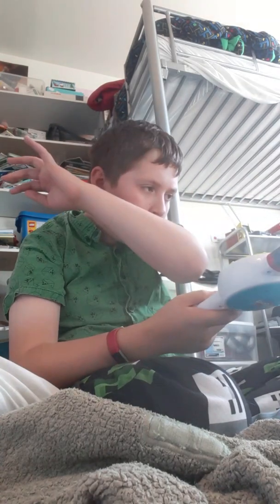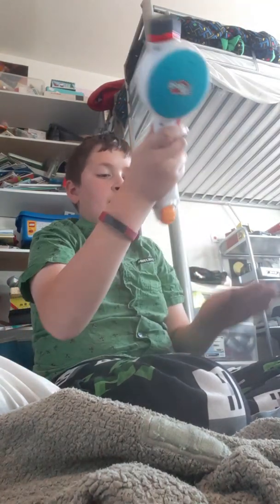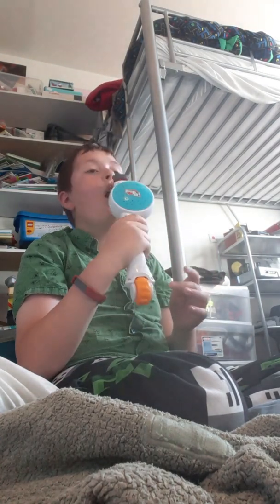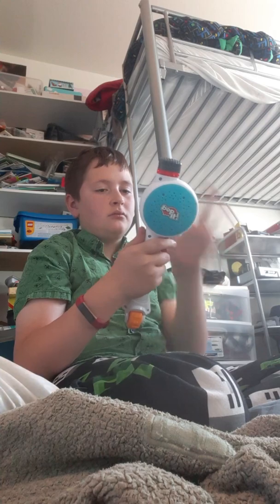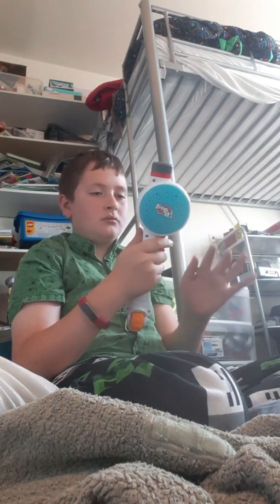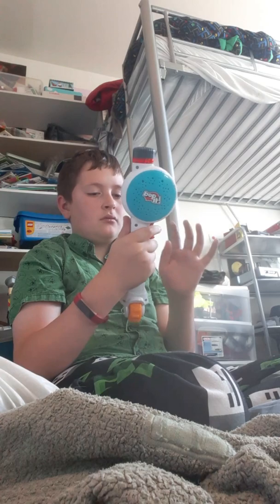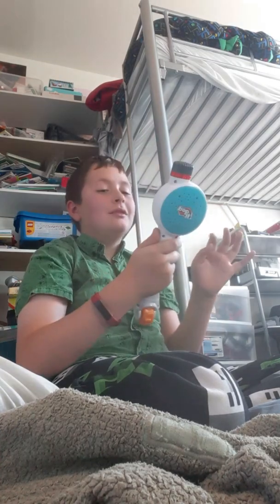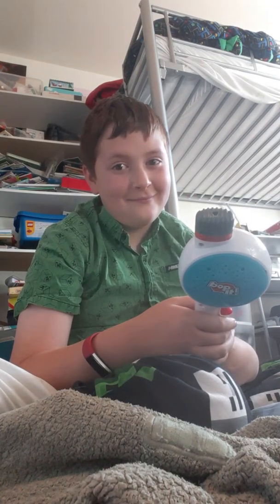Beating Bop It! Maker Classic Mode... In 1 try!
I am back, yet again with another Bop It to beat, this time it's the Bop It! Maker! (Why do I like to play Bop It a lot?)